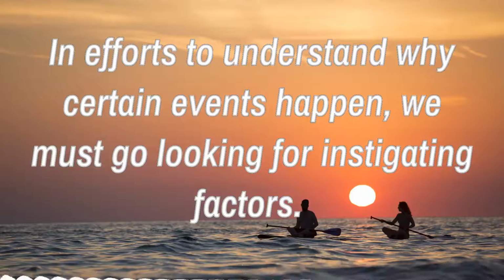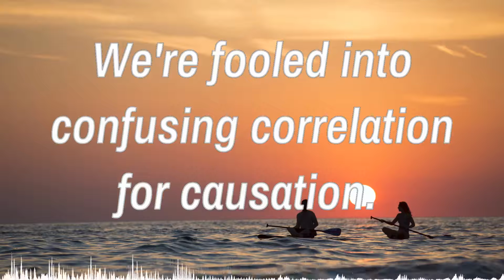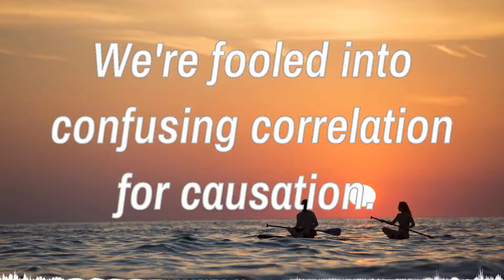Separate Correlation From Causation - Peter Hollins' Science of Self Podcast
Separate Correlation From Causation. They are entirely different things. Forcing a relationship where none exists will cause you to chase the wrong issue. In addition, you must separate proximate cause from root cause - root cause is what we always want, and it can be reached through a series of questions.

Peter Hollins is a bestselling author, human psychology researcher, and a dedicated student of the human condition.
to pick up your FREE human nature cheat sheet: 7 surprising psychology studies that will change the way you think.